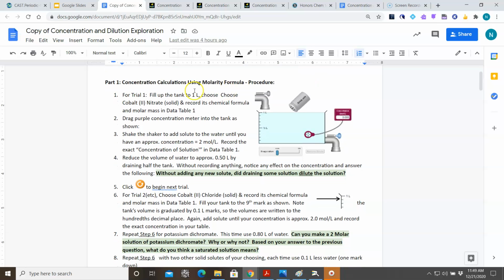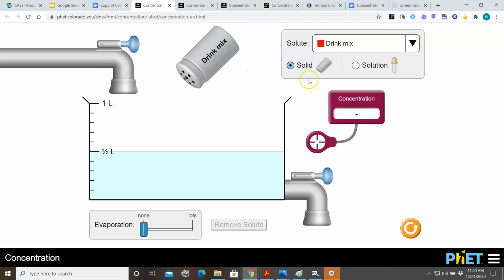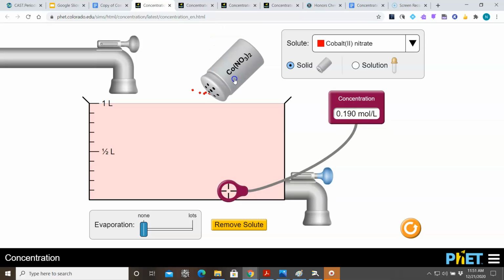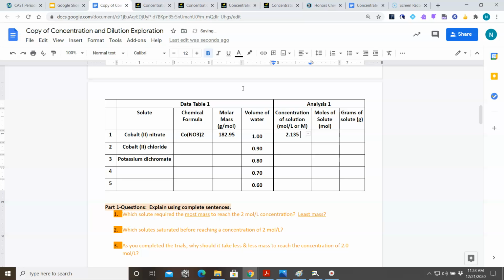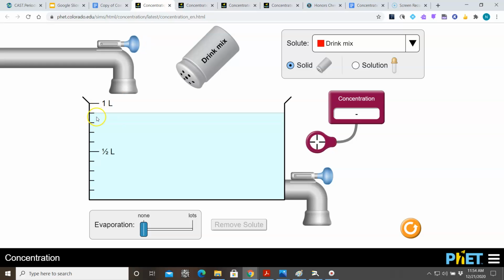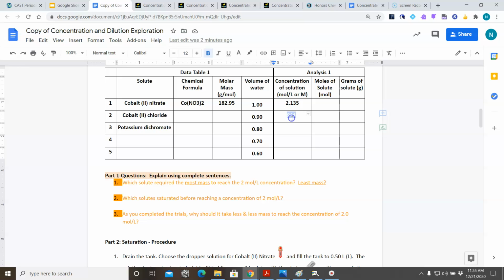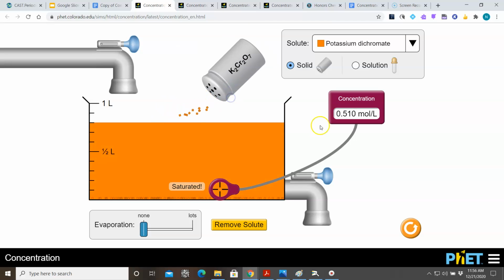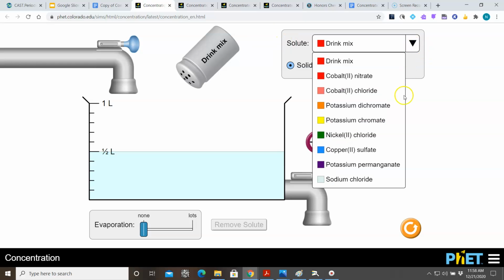Part 1 Procedure Concentration and Dilution Exploration